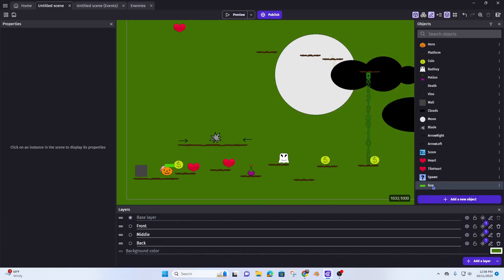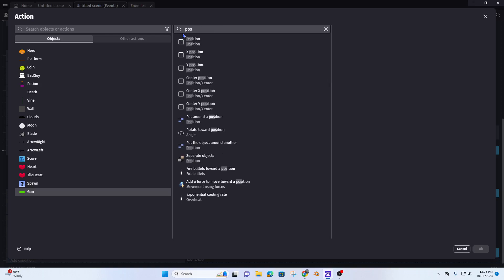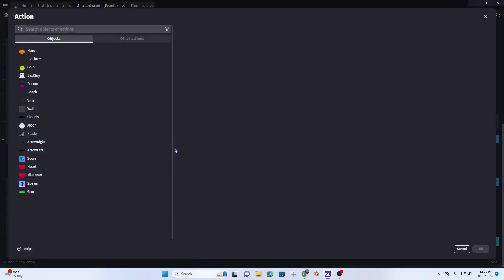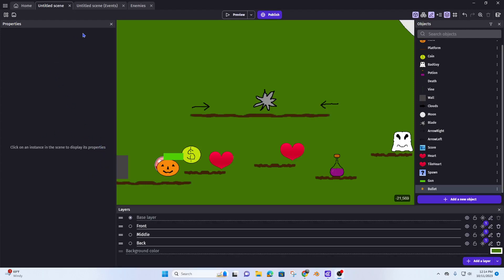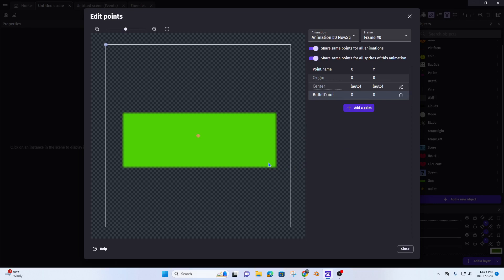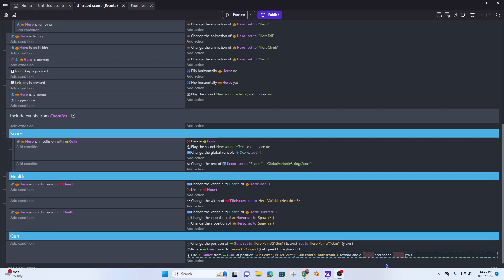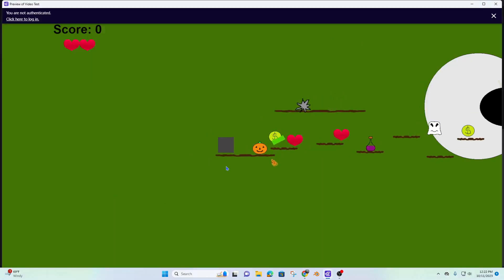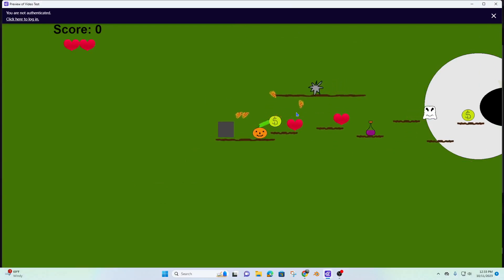Updated GDevelop Platform Tutorial #12 Fire Bullets